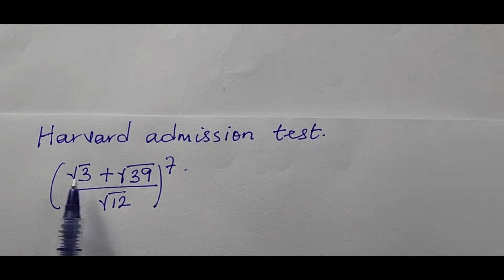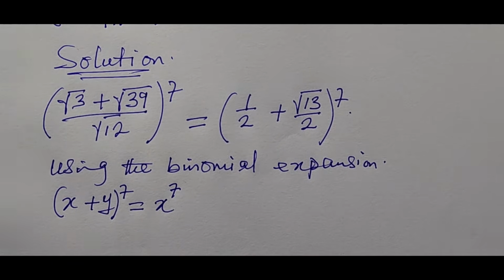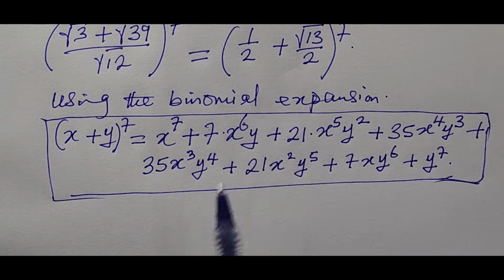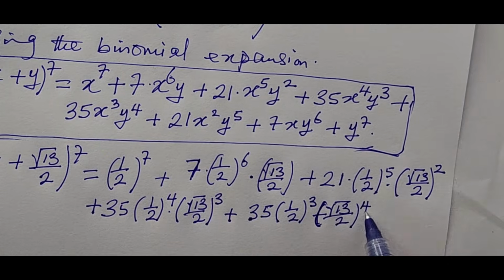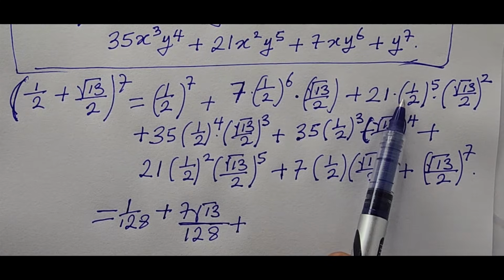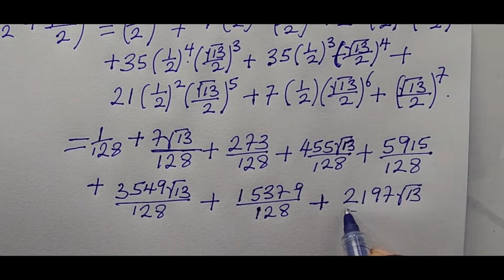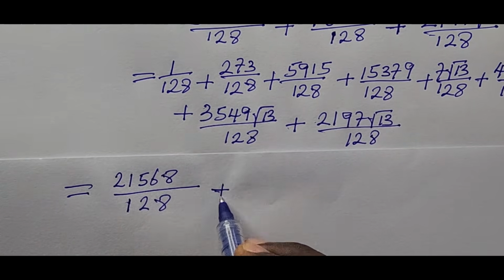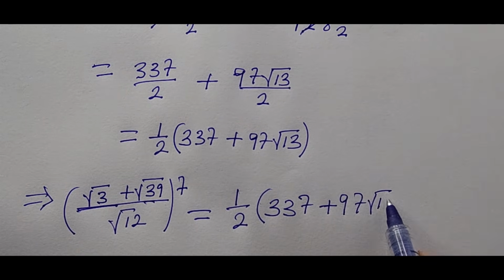Harvard University Admission Test | 2nd Method | Can You Solve This Math Problem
Hello great people.
Like I did promised in the previous video to drop the 2nd and 3rd method to solving this Harvard admission test question simplification.

Kindly check out this 2nd method and compare the approach with the 1st one drop.

I will drop the 3rd method shortly after now and I will keep you posted.